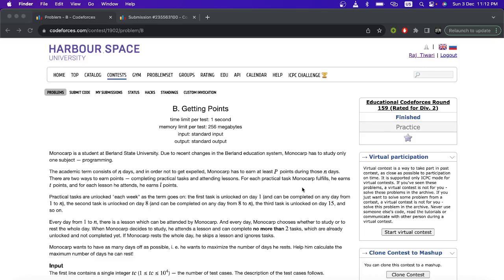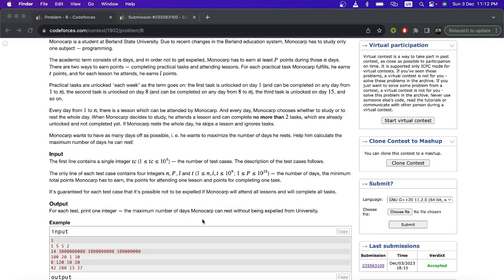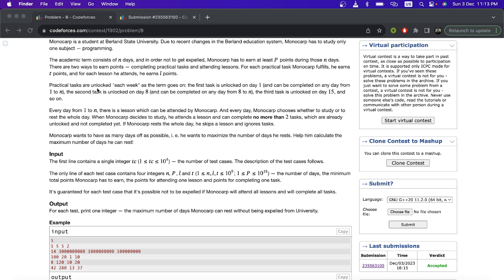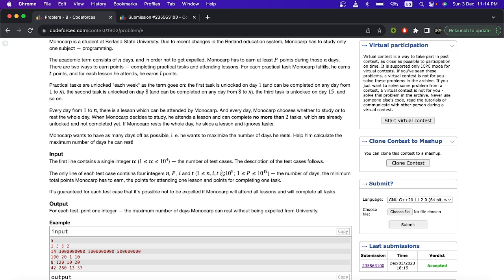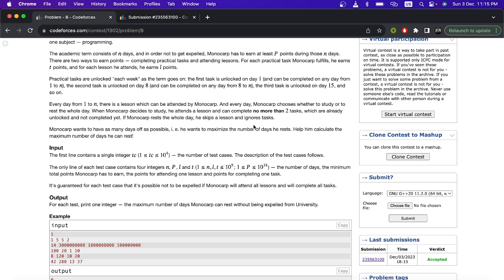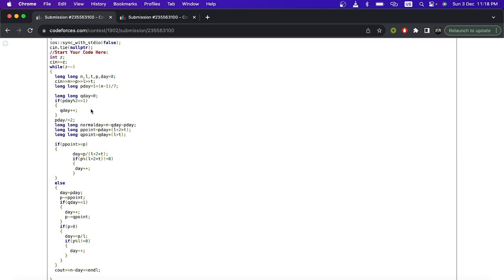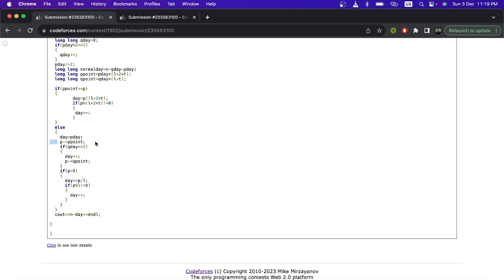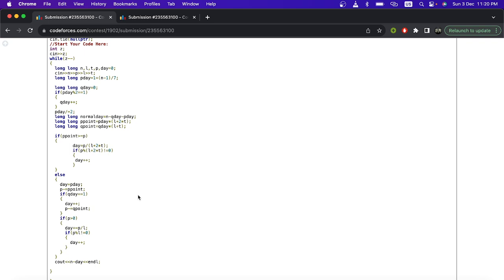B. Getting Points| Educational Codeforces Round 159 (Div. 2) | DCC NIT-A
B. Getting Points| Educational Codeforces Round 159 (Div. 2)  ||  Solution ||

Happy Coding!